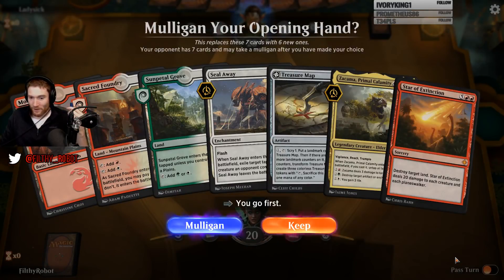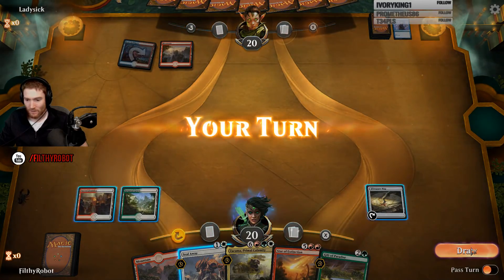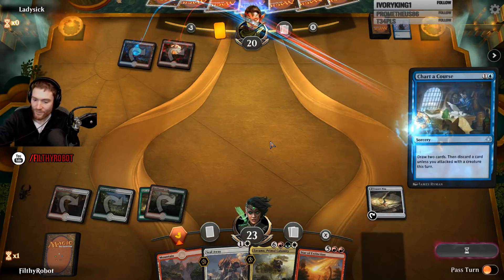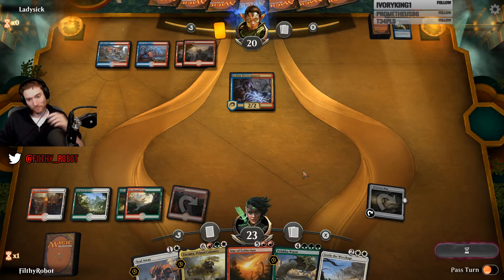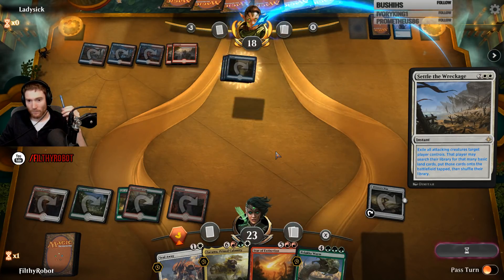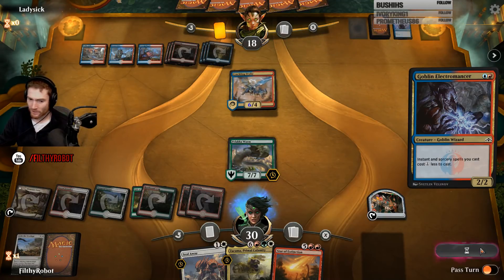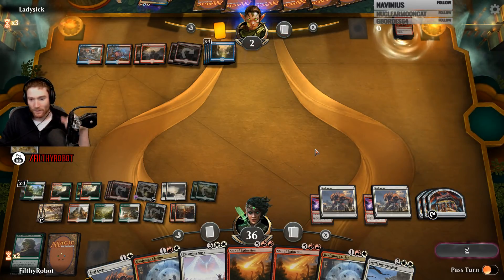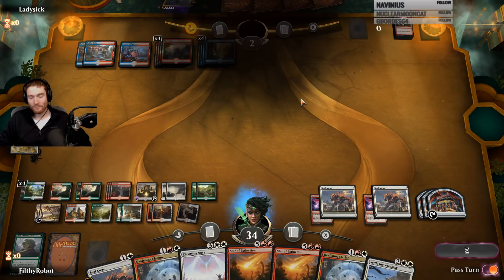"Naya Ramp Tweaked", Part 1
Playing Magic the Gathering: Arena; bringing you the best drafts from stream!